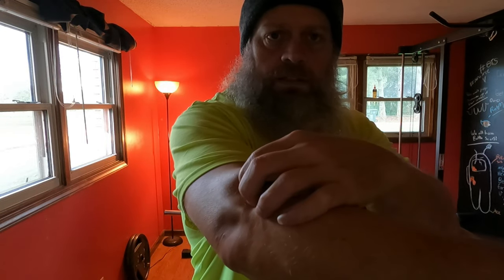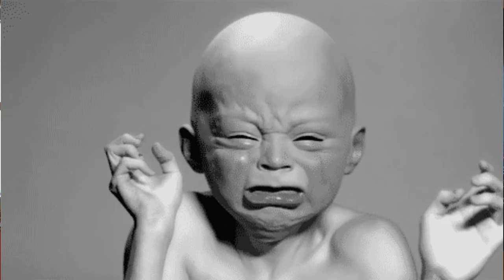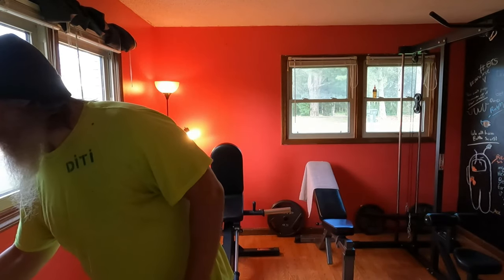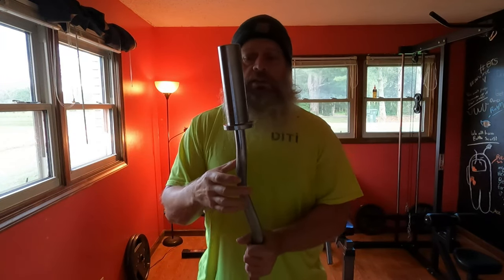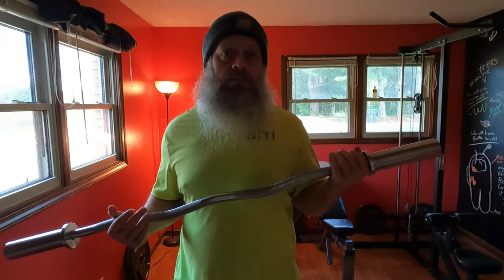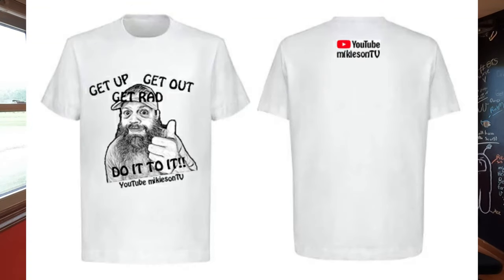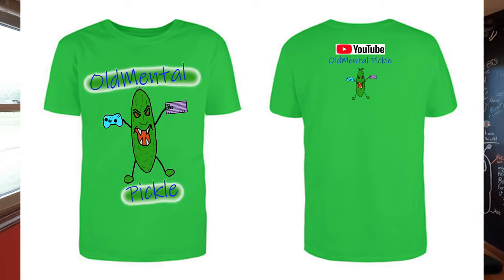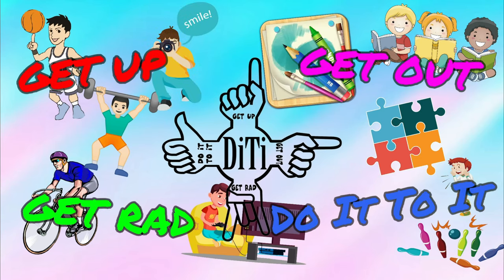Dealing With Odd Injuries Warm Up 8 31 21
Dealing with injuries while trying to stay active can really dampen the spirits. BUT with a couple east steps you can maybe push through.